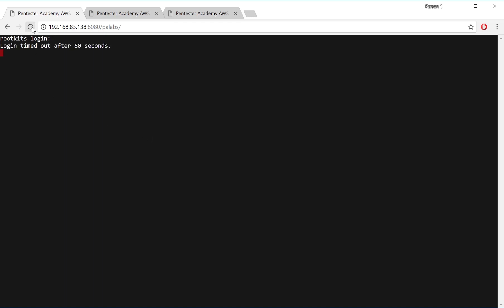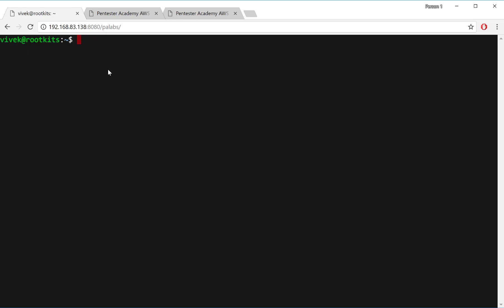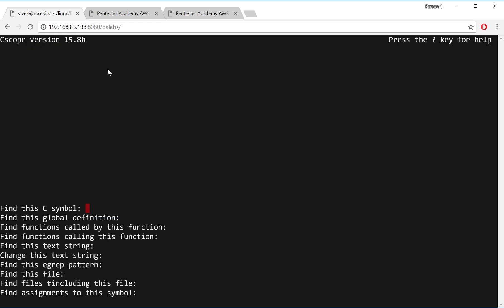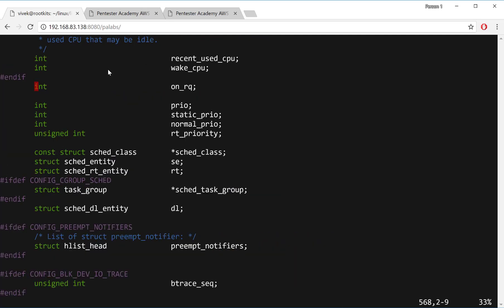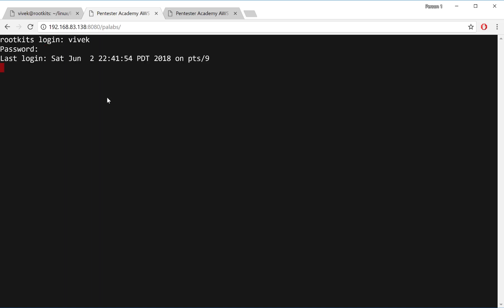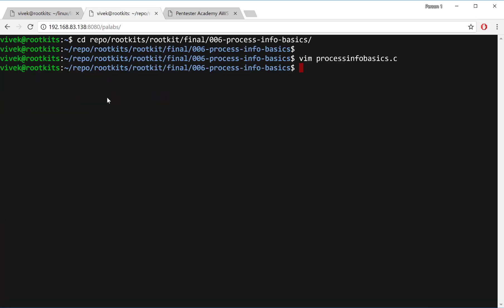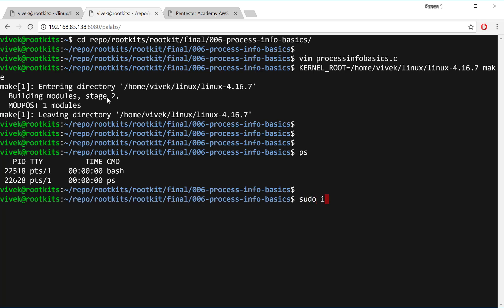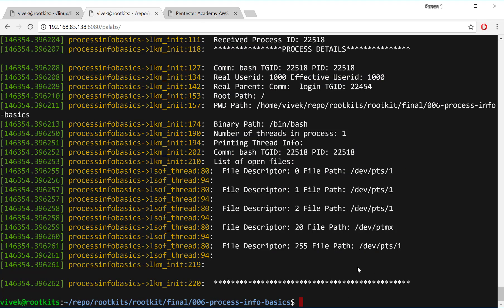Sneak Preview: Pentester Academy Cloud Labs